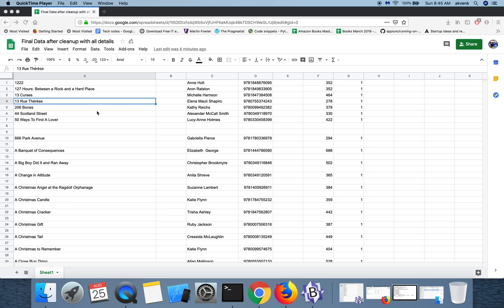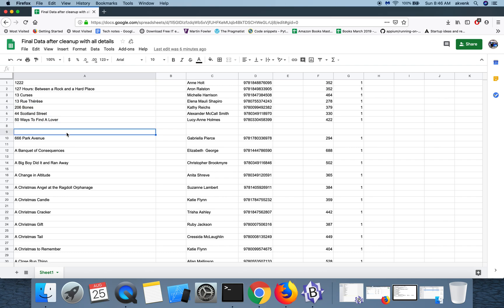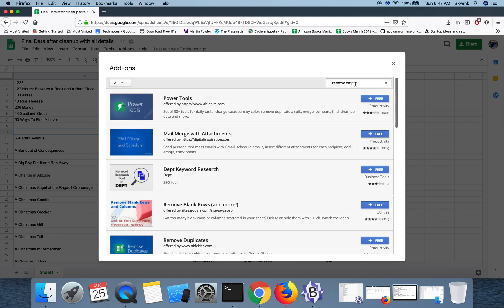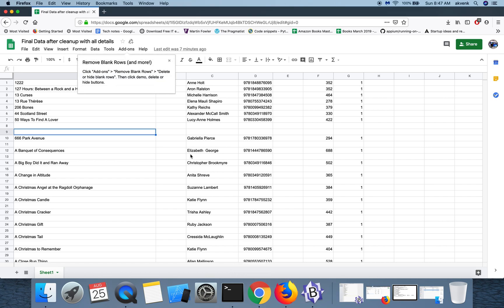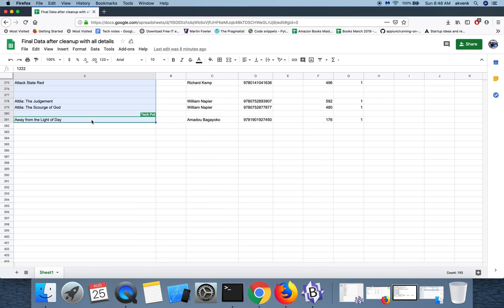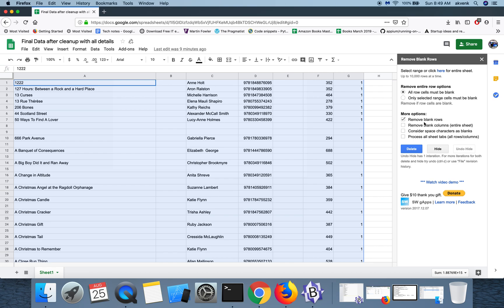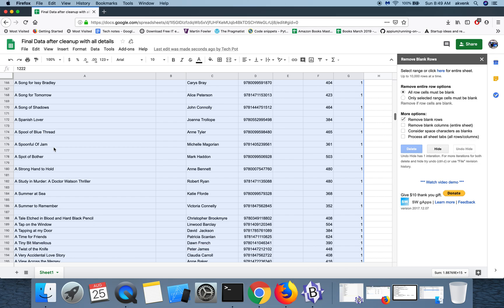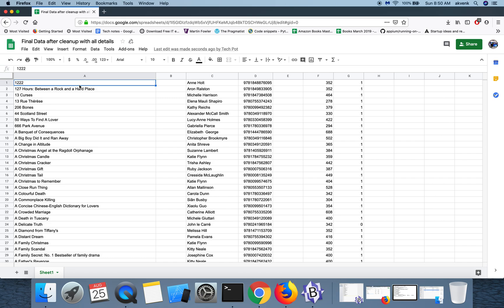How to Delete and Remove Blank Rows in Google Sheets [Free Add-on] [Easy]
In this video we'll learn how to check for delete and remove empty rows in Google sheet. Take a full backup of your Google Sheet as best practice.

We are going to make use of a Free add-on - Remove Blank Rows (and more!)

Please read the terms mentioned in the permission popup and take action accordingly if you want to proceed further. For this demo video purpose I'm choosing 'Allow' option, you should take a call based on your use case.

Select the rows for which you would like to delete / remove blank rows and then run the add-on. This add on will remove blank rows from bottom - up and in the end provide you a Google sheet without empty rows.

To undo the action, click on ctrl + Z or cmd +z (mac)